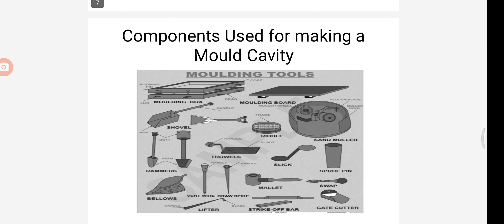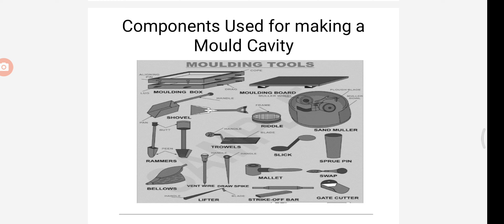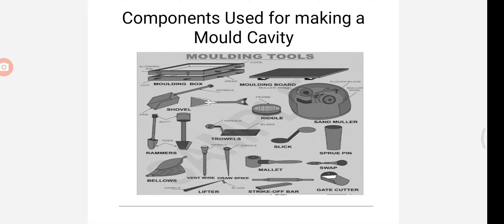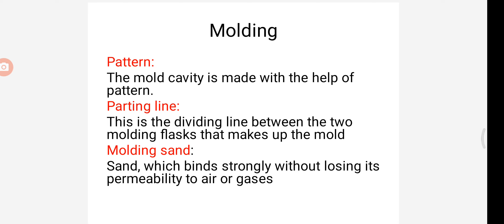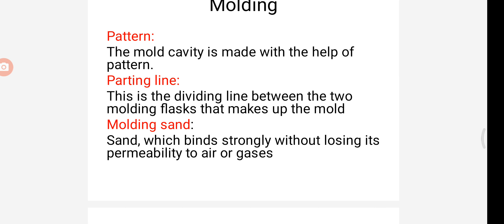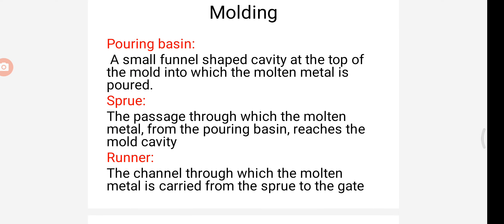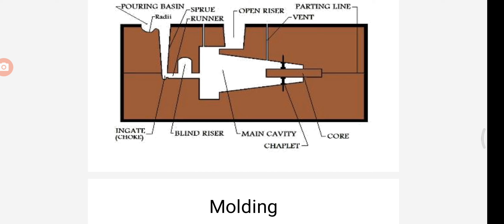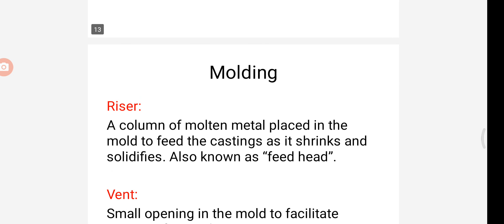MP SAND MOULD